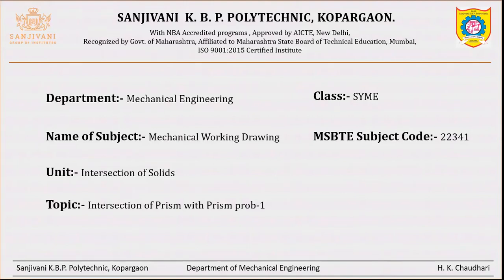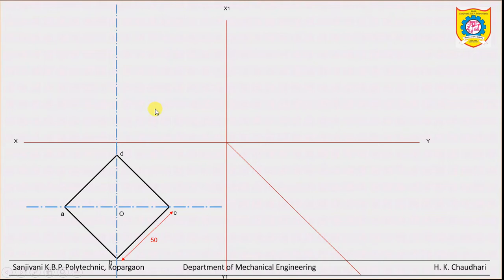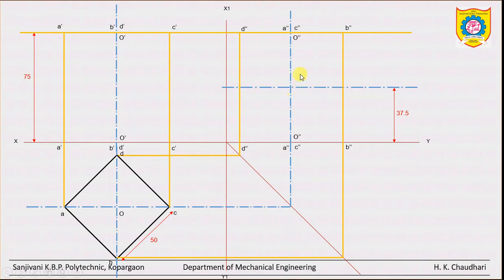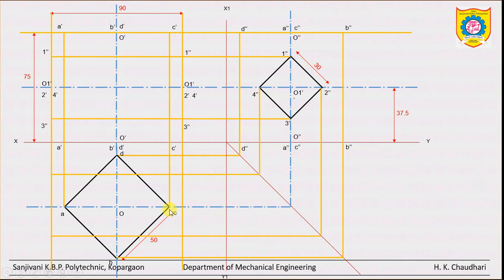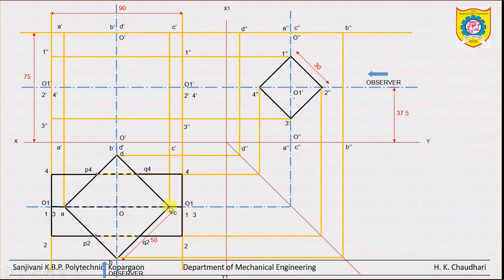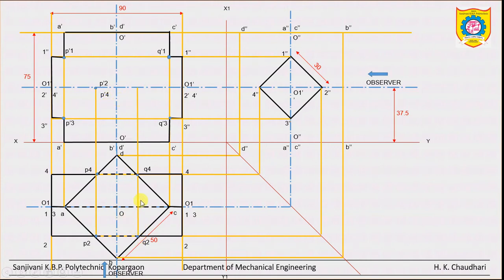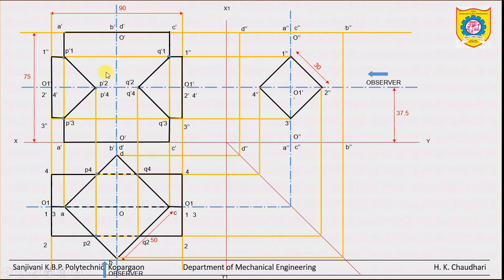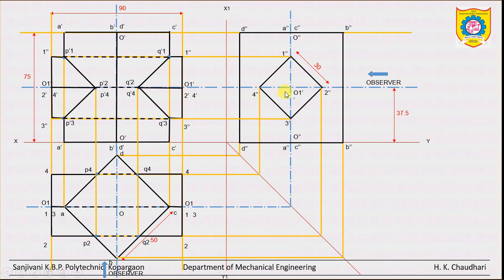Intersection of Prism with Prism prob-1